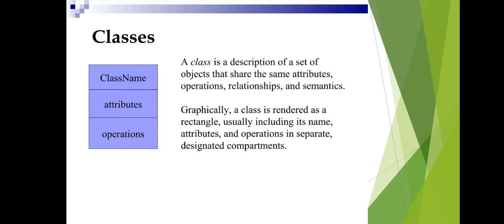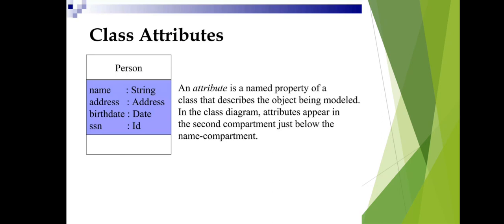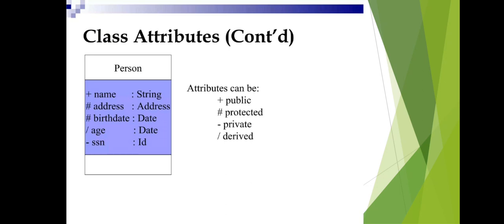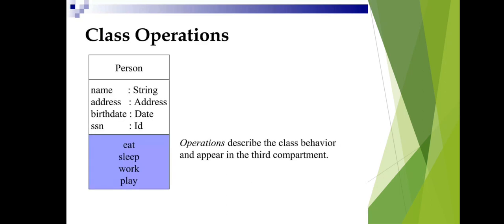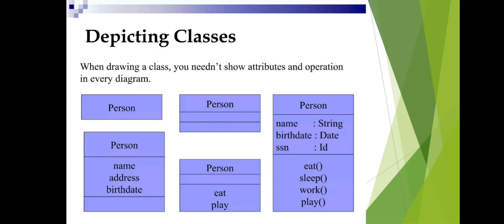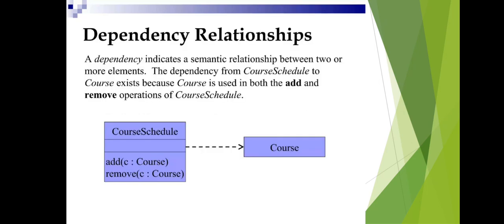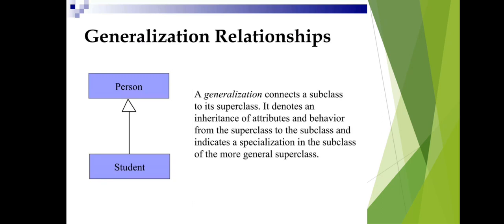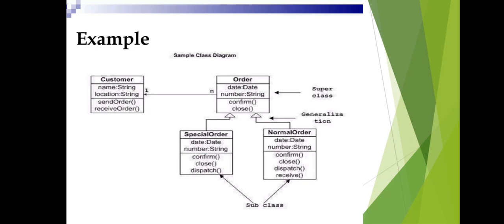SOE CSE Gaurav Kumar Srivastav OOAD